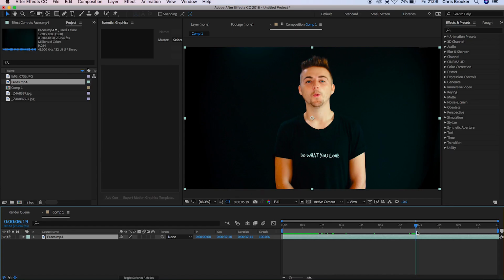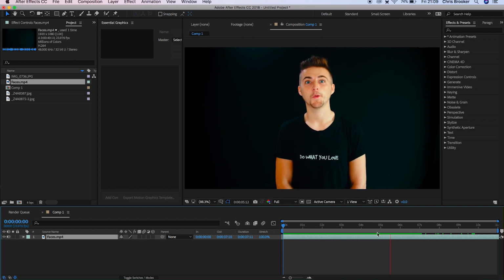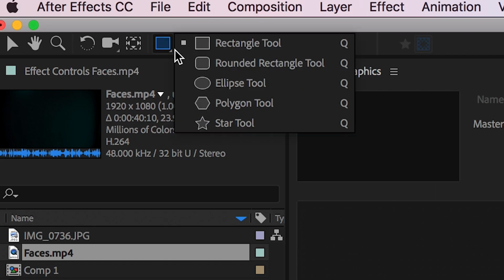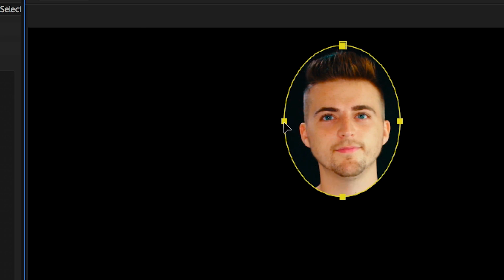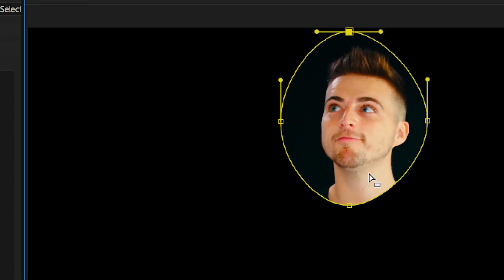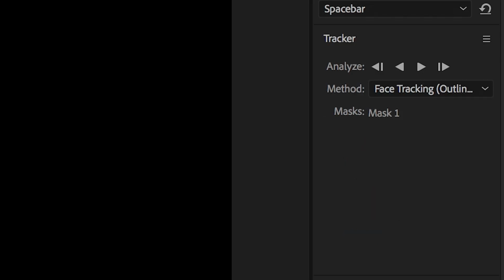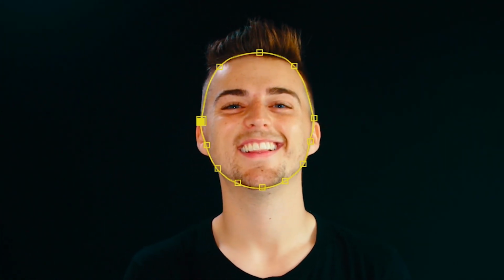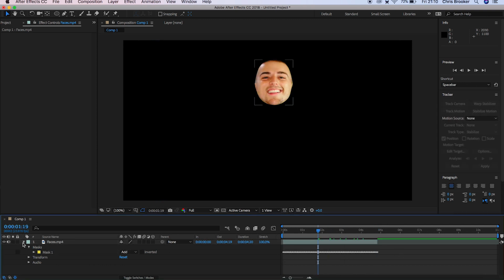Remove Your Face in After Effects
Use this powerful tool in Adobe After Effects to remove your body and isolate your face.